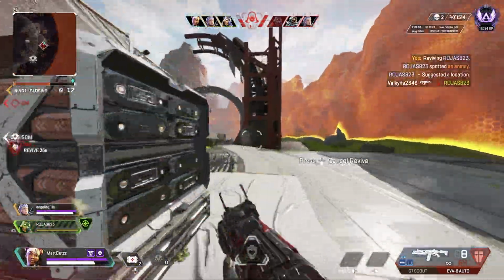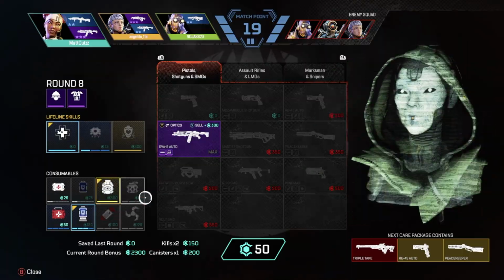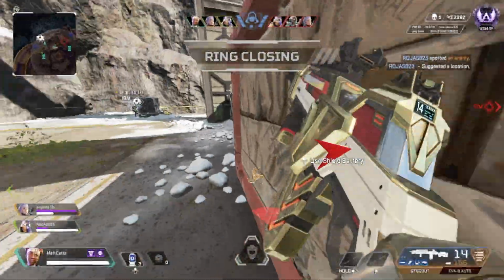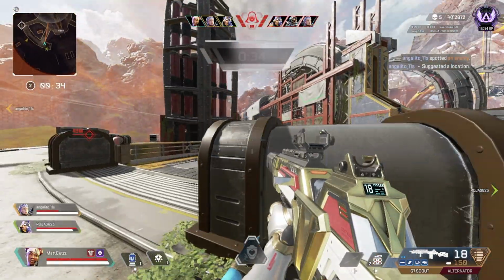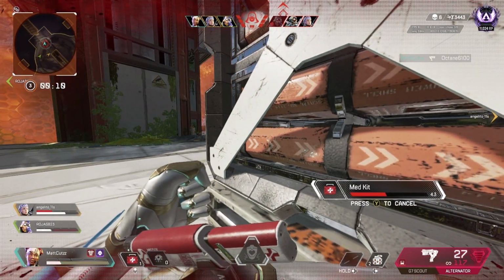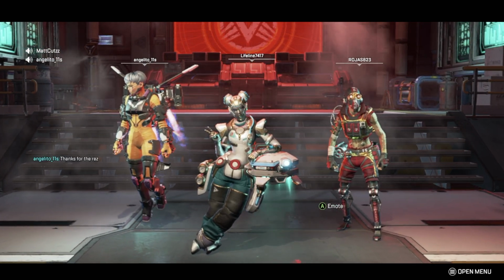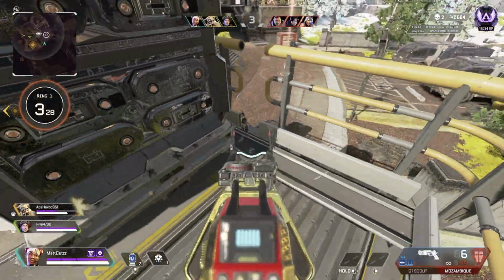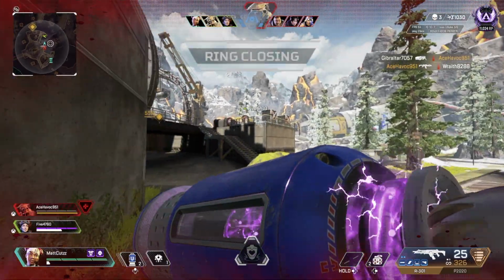How To Play LifeLine In Ranked Arenas (Apex Legends)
Whats good yall in this video i let yall know How To Play LifeLine In Ranked Arenas. I tell yall the importance of Lifeline in ranked arenas, i give tips and tricks, which is best guns for her, the best legends teammates, and the best Map.